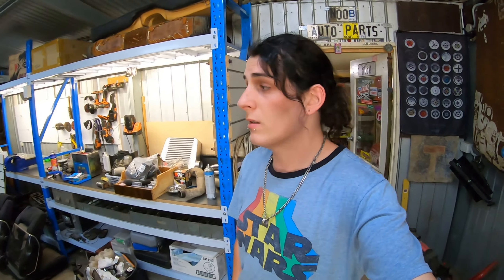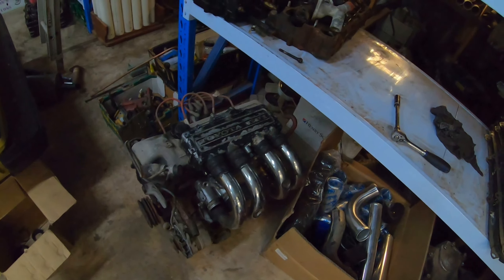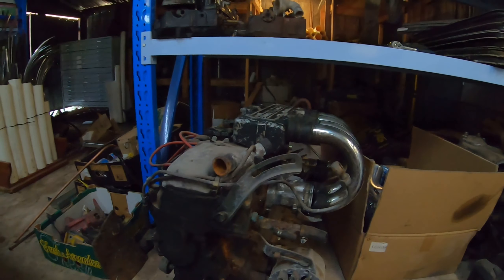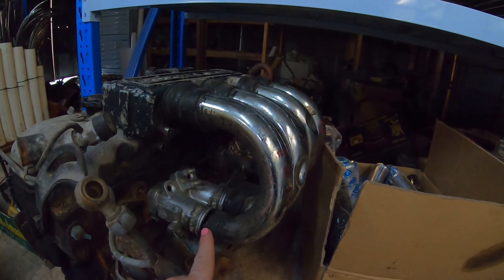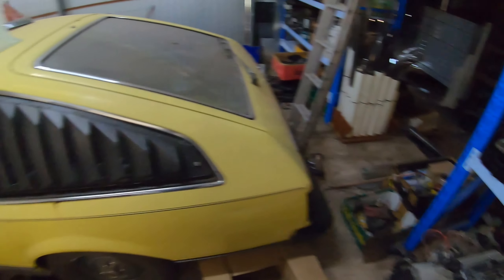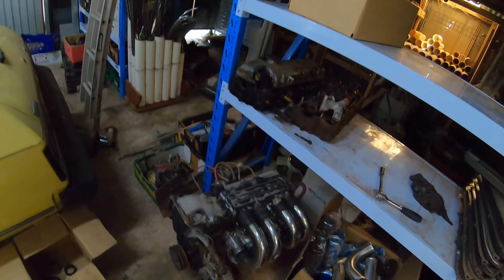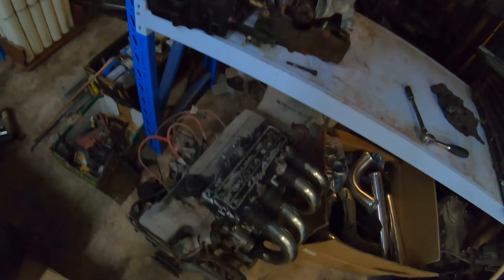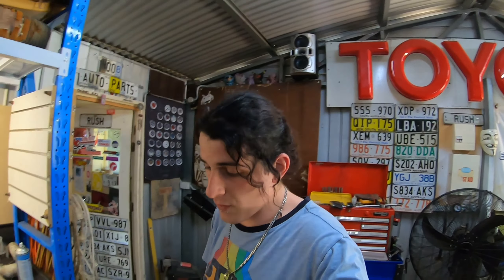Toyota Oddities: 18RE!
This series is dedicated to showcasing weird, wacky and wonderful items you could purchase through Toyota over the years.

In todays episode, a whole damn engine option so fucking obscure I can't confirm much information on it.